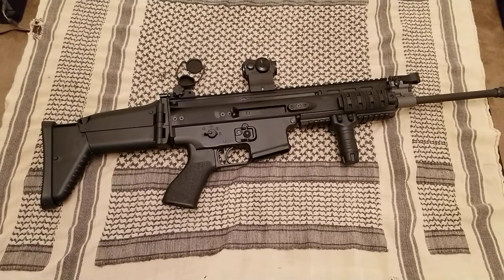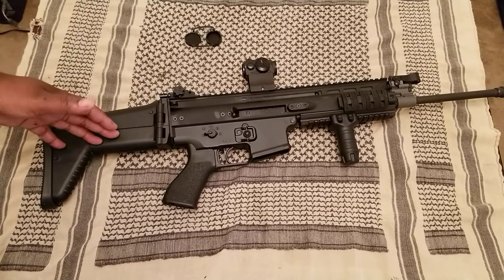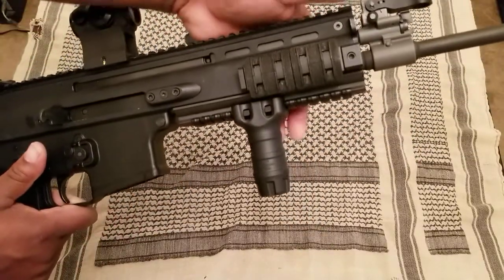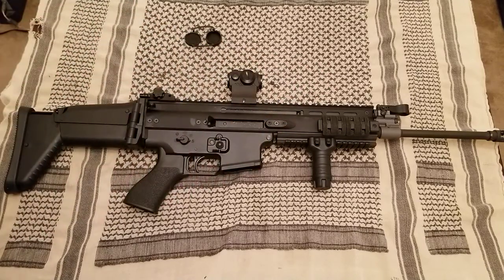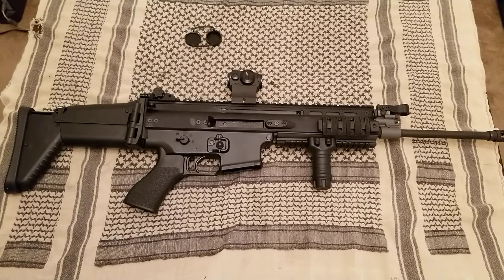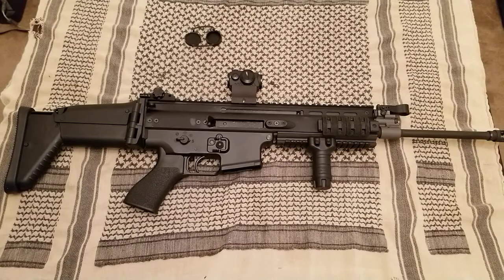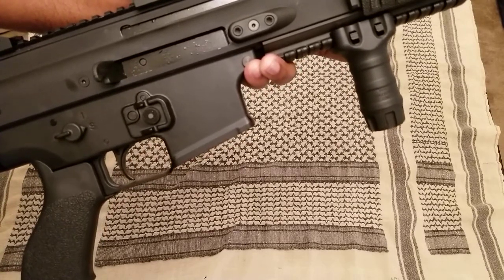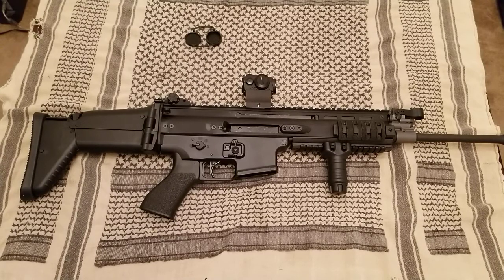SCAR 16s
Finally picked up a SCAR!!.